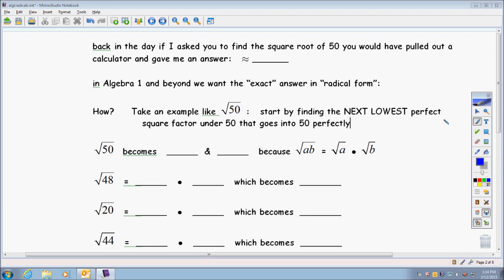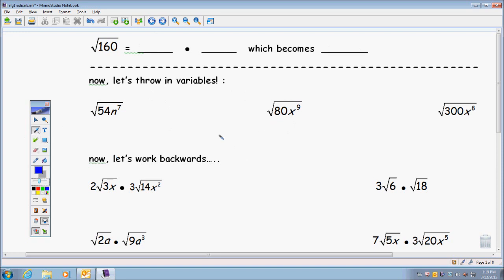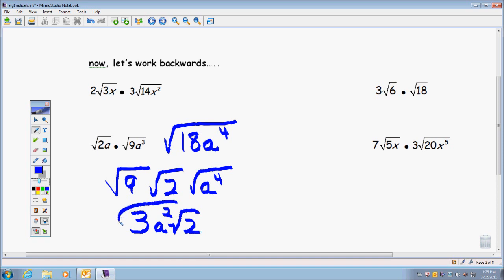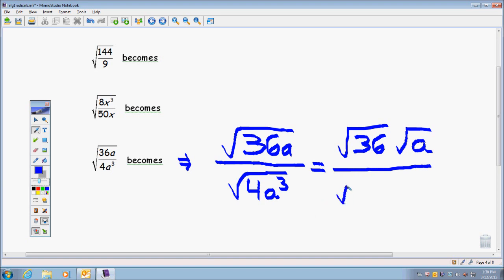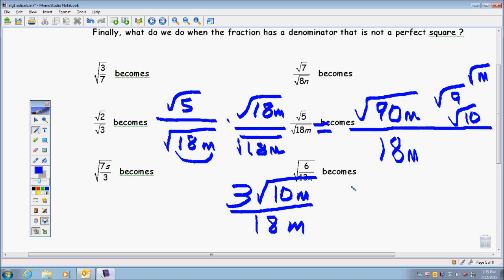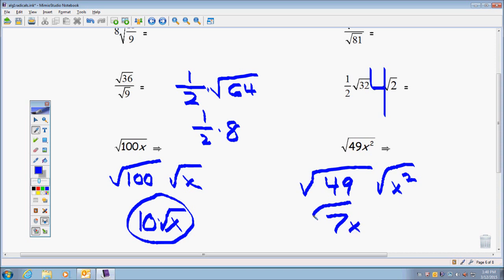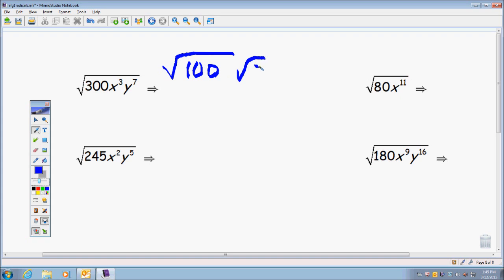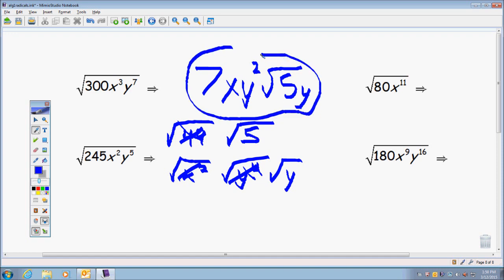radicals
This video shows students how to simplify radicals without using decimals.